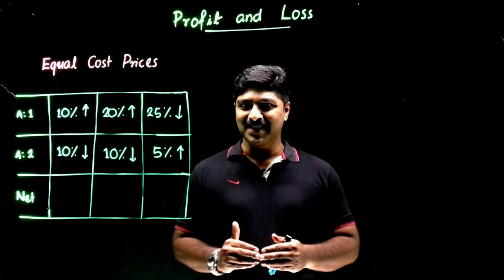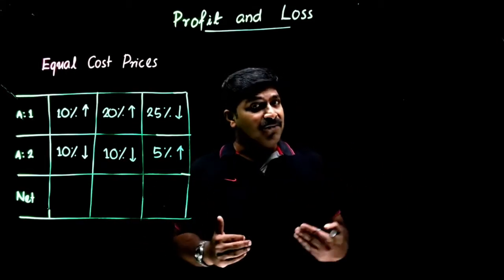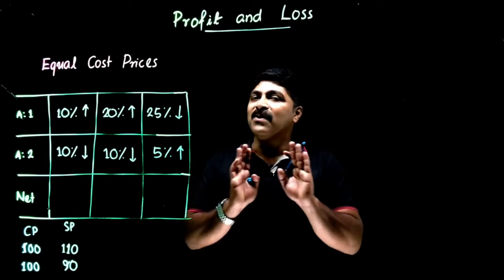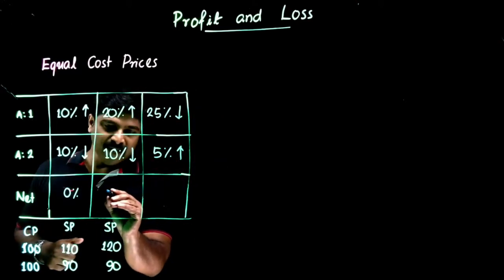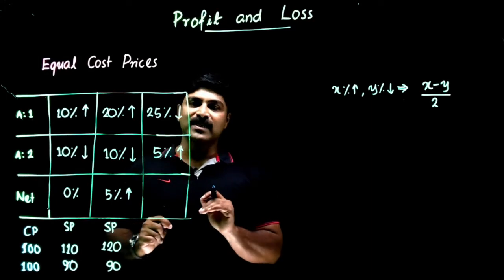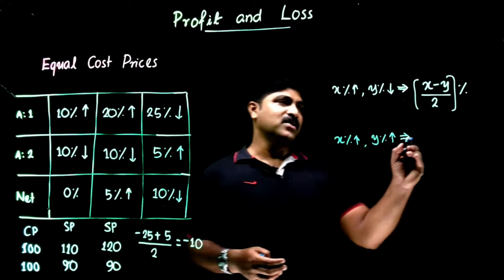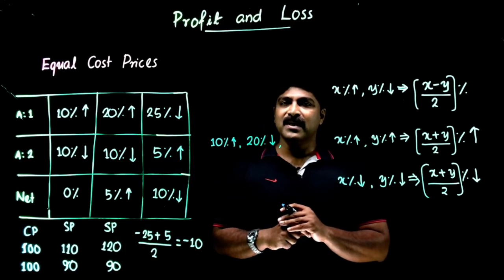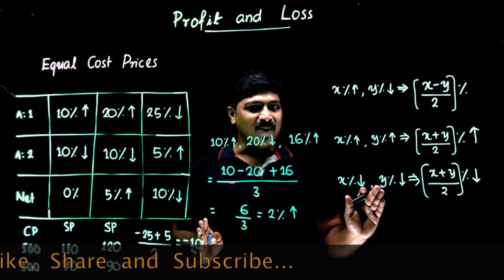Profit & Loss 2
Profit and Loss: Equal Cost Prices

Sivaprasad S.
Decades of experience in Aptitude Training
Specialist in short-cut methods
Trainer for CAT, GRE, GMAT, Bank and SSC